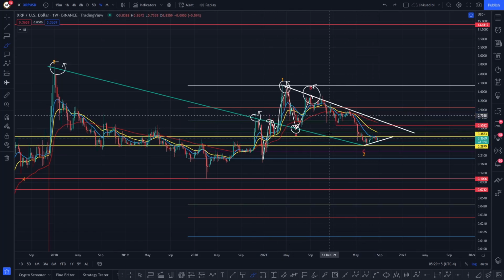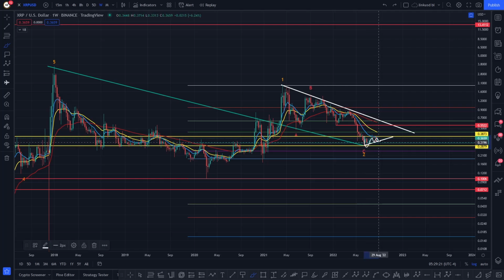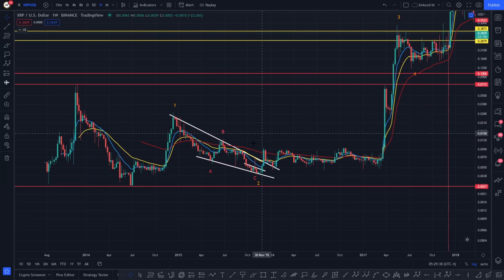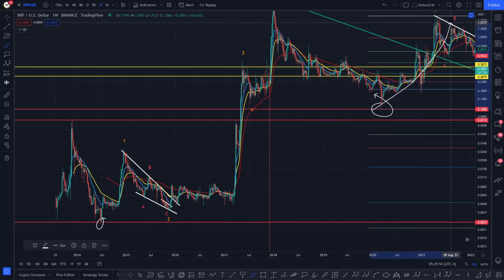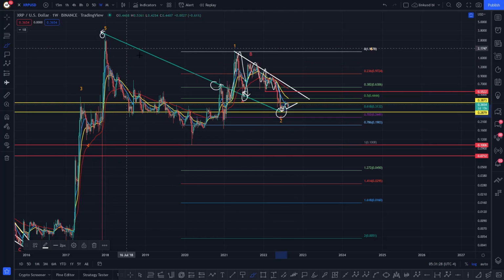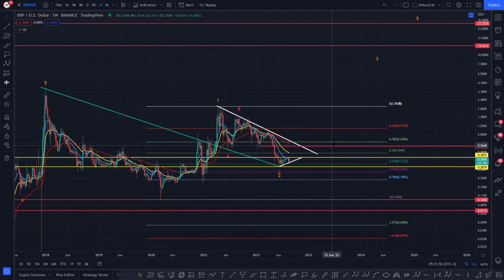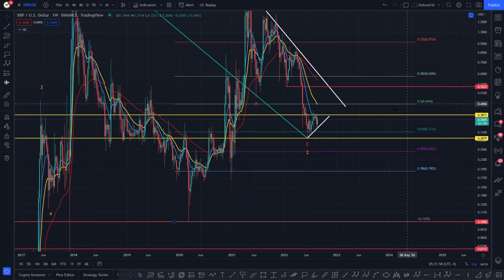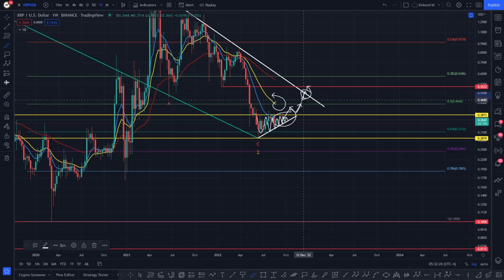XRP DAILY ANALYSIS - RIPPLE XRP PRICE PREDICTION - RIPPLE XRP 2022 - RIPPLE ANALYSIS